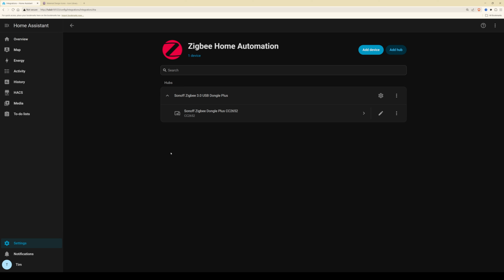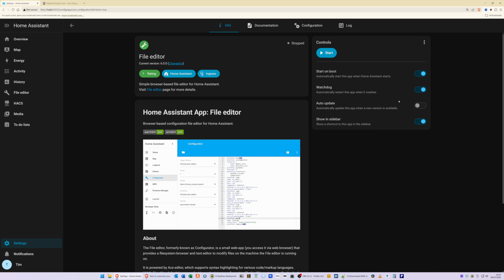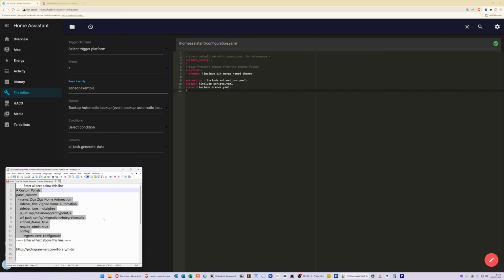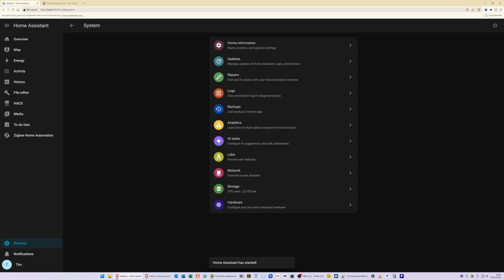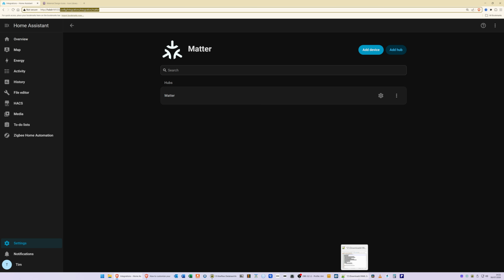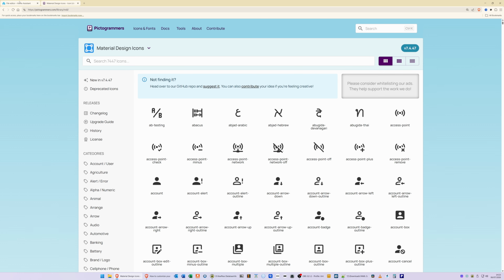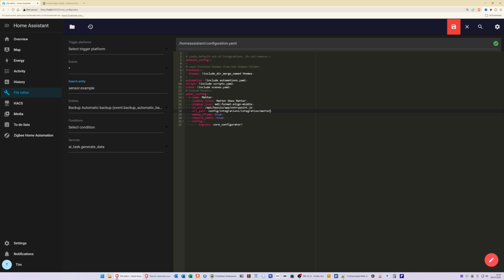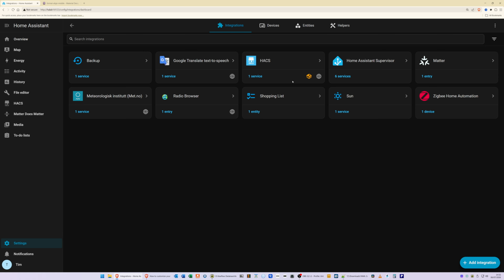Home Assistant - Add Shortcuts To Sidebar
Customize Your Home Assistant Sidebar!

In this video I will show you how to add shortcuts to the left side menu bar in Home Assistant, so that you can easily select things without having to select multiple options.

For example, if you wanted to select ZHA then you would have to select Settings, Devices and then select ZHA but in this video I will teach you how to add ZHA to the left side menu so that you can access it with just one click.

This will also work for most things in Home Assistant and I will explain in this video how to customize it with your own Home Assistant shortcuts.

Below is the YAML text that you need to copy and paste in to the Configuration.YAML file.

The example below will add a shortcut to ZHA (Zigbee Home Automation) - provided of course that you already have ZHA (Zigbee Home Automation) added to Home Assistant.

Copy & Paste all text below this line
# Custom Panels
panel_custom:
  - name: Ziga Ziga Home Automation
    sidebar_title: Zigbee Home Automation
    sidebar_icon: mdi:zigbee
    js_url: /api/hassio/app/entrypoint.js
    url_path: config/integrations/integration/zha
    embed_iframe: true
    require_admin: true
    config:
        ingress: core_configurator
Copy & Paste all text above this line

You can also have multiple shortcuts.  To do that just repeat the lines starting from the '- name:' line through to the end of the 'require_admin' line.  You should add these repeat lines below the 'require_admin' line and the 'config:' line.

Here is the website link to the Pictogrammers website that has the MDI (Material Design Icons) that you use for the icons next to the shortcuts

CHAPTERS
00:00 Intro
00:13 Example Shortcuts
00:57 Install File Editor App
02:35 Creating shortcut for Zigbee Home Automation
06:20 How to add other shortcuts
13:20 Outro

UGREEN NASync DXP480T Plus 4 BAY NVMe NAS

YoloLiv YoloCam S3 4K USB Webcam

RØDE Procaster XLR Microphone

RØDE Wireless Go Gen3 Wireless Microphone

Cloudlifter CL-2 Mic Activator/Preamp

RØDECaster Pro II

RØDE NTH-100 Professional Over-ear Headphones

TARION Overhead Desk Camera Mount

AOC U32U3CV 32" Calman Ready 98% DCI-P3 UHD LCD Monitor

Dopesplay Portable 1080P FHD 15.6 Inch Monitor

Desktronic Single Monitor Arm Mount - White & Grey

Ergotron LX Pro Premium Monitor Arm - White

Flexispot Height Adjustable Electric Standing Desk with White Desktop 120 x 70mm

Cherry KC200 MX Mechanical Keyboard - UK Qwerty Layout

Logitech MX Master 4 Wireless Mouse - Grey